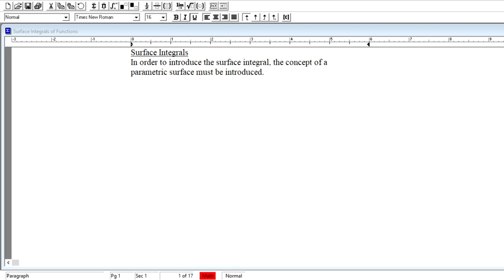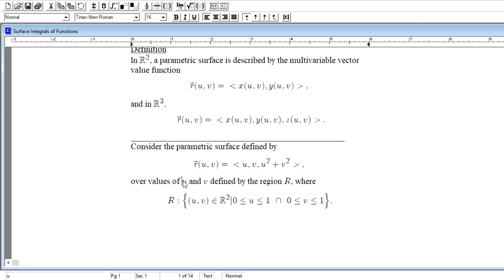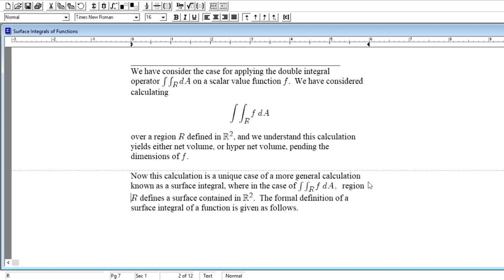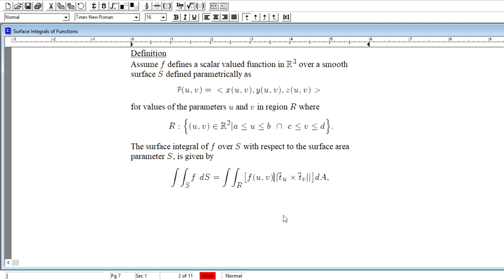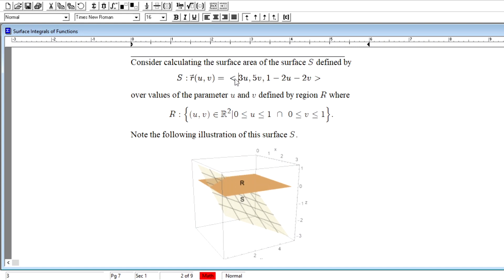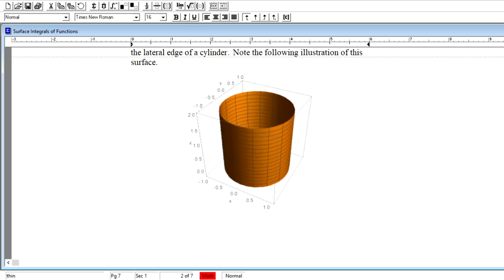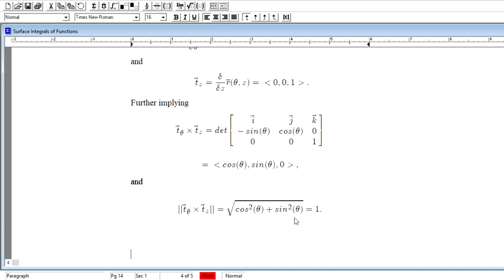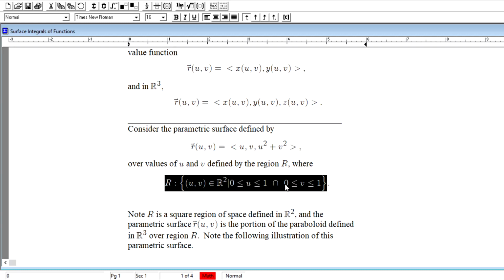Surface Integrals of Functions - Calculus III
A video introducing parametric surfaces, and the calculation of a surface integral of a function.